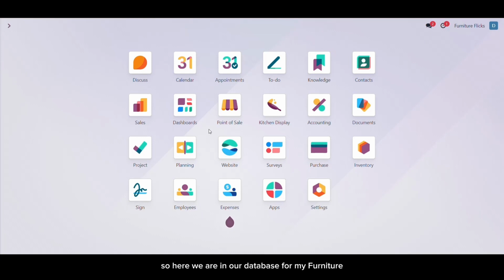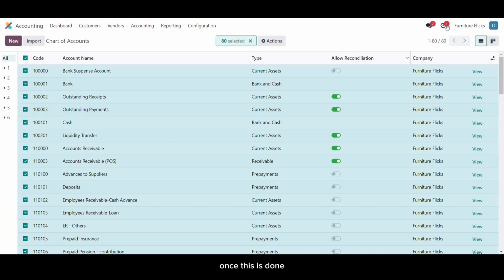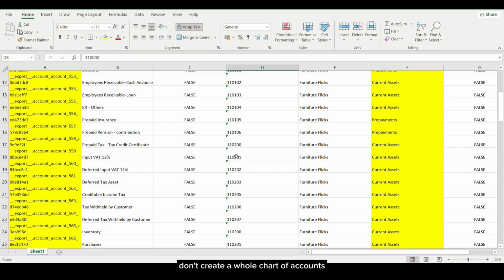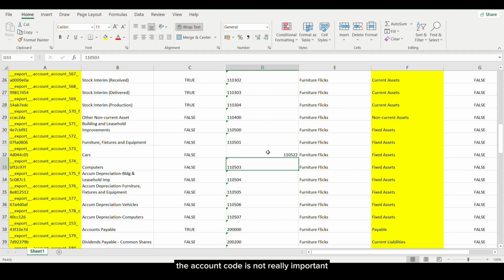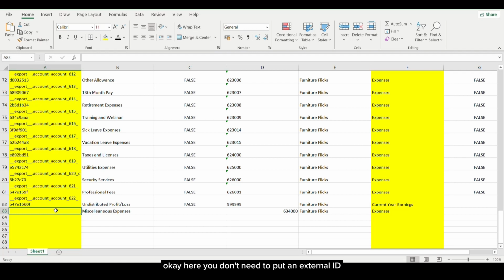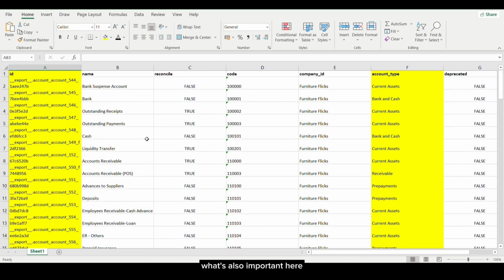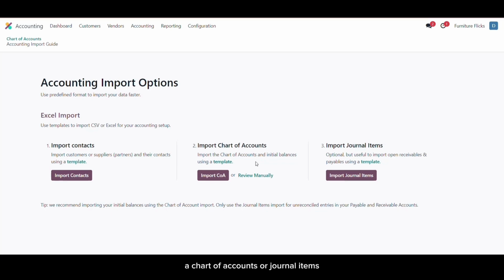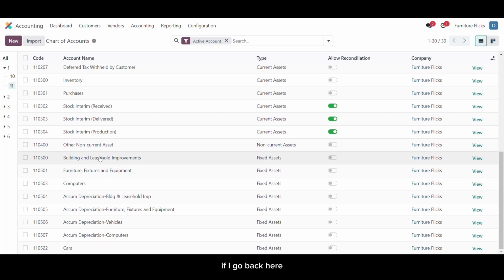IV. Update Your Chart of Accounts